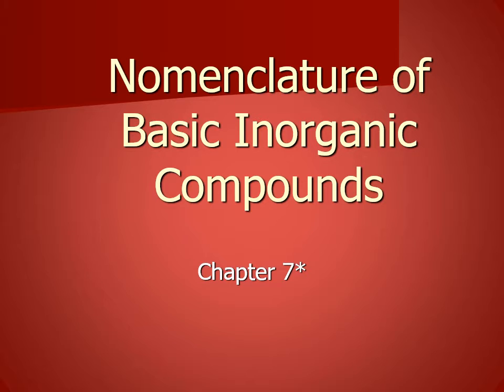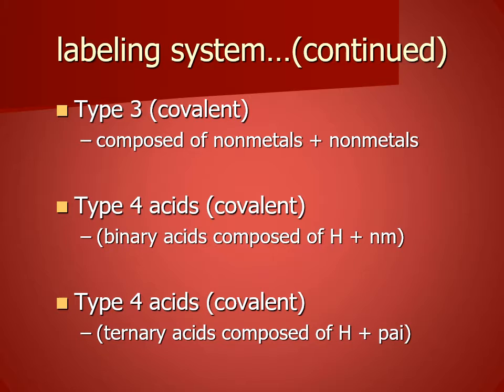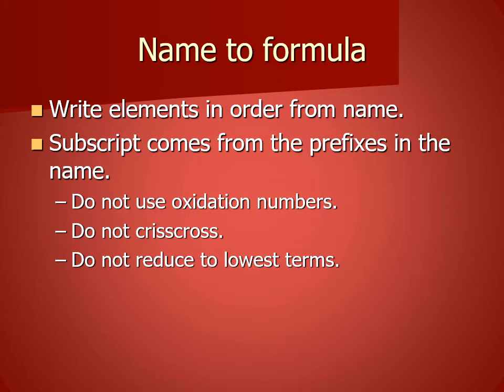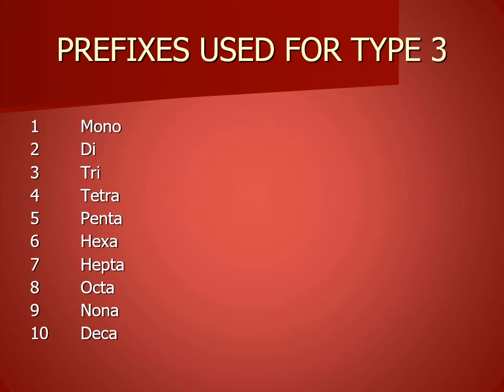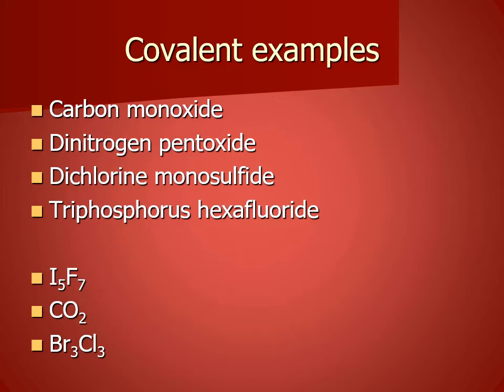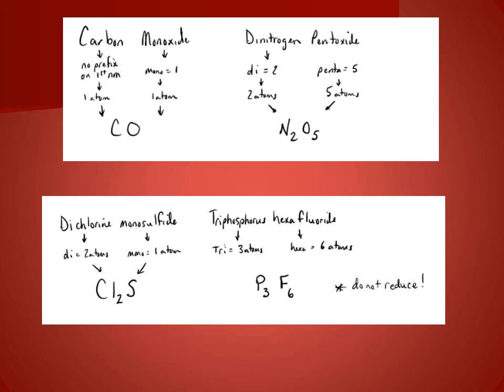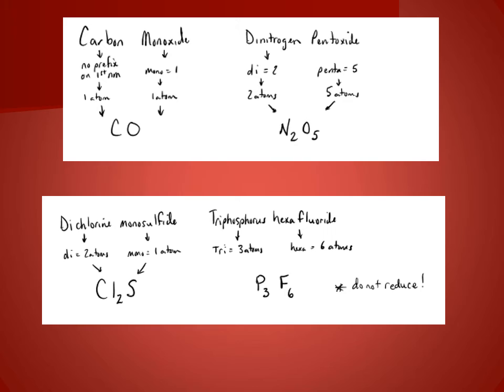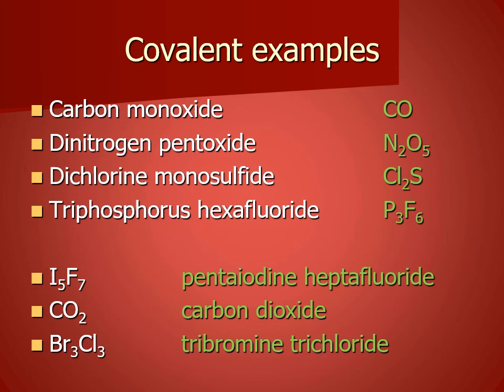Nomenclature of Basic Inorganic Compounds part 4 type 3 narrated video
this video covers the presentation on naming binary covalent compounds composed of nonmetals combined with nonmetals and discusses the prefix system